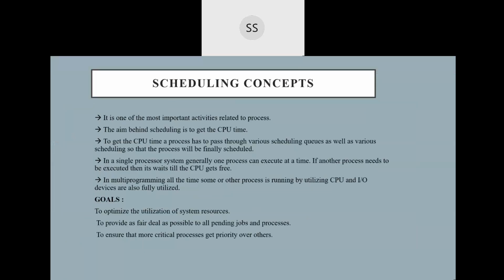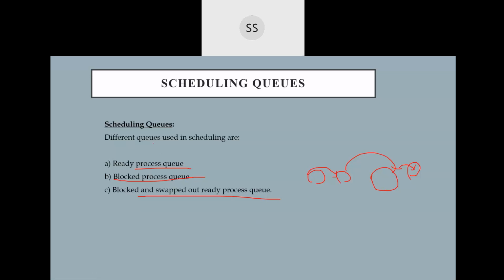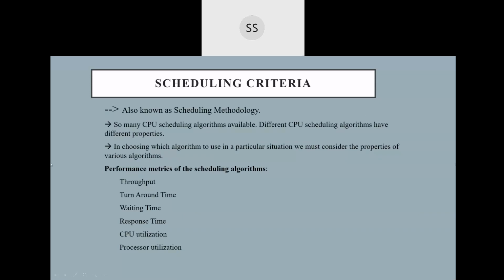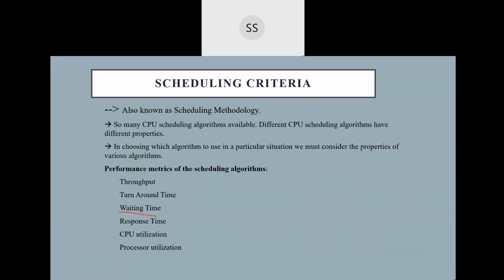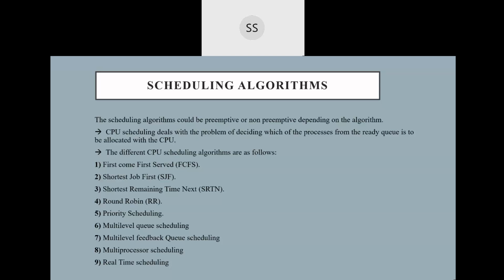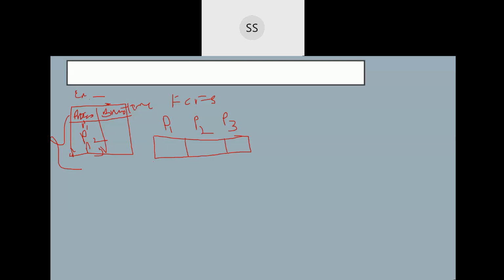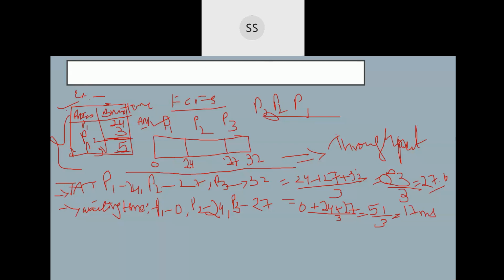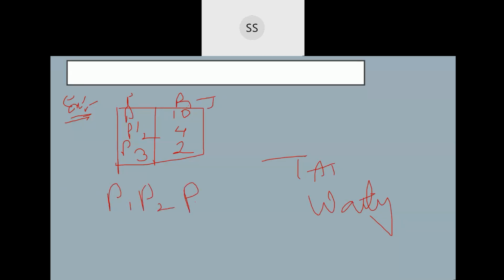Scheduling Concepts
Document from Sushma